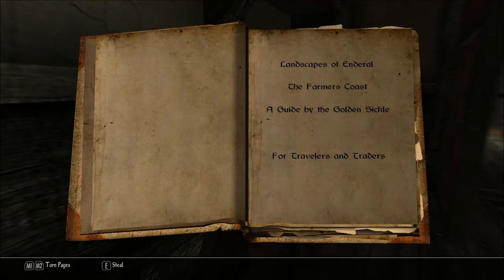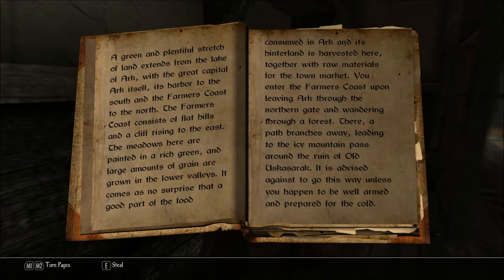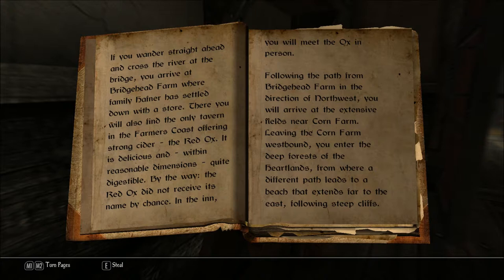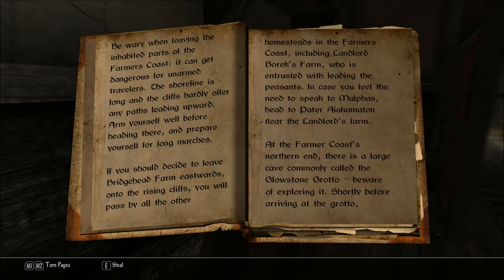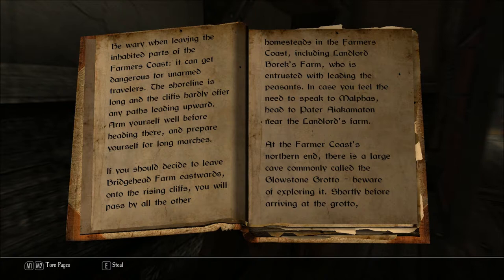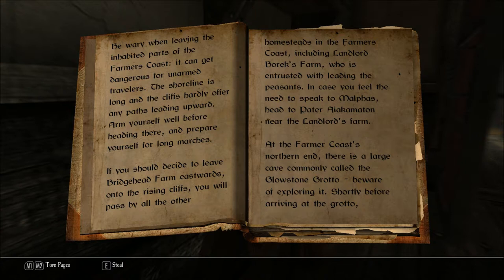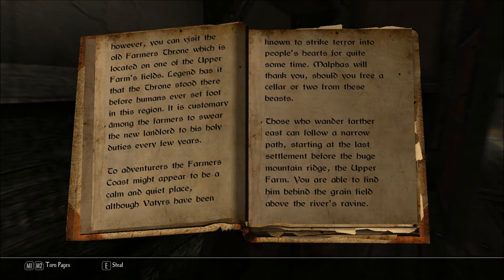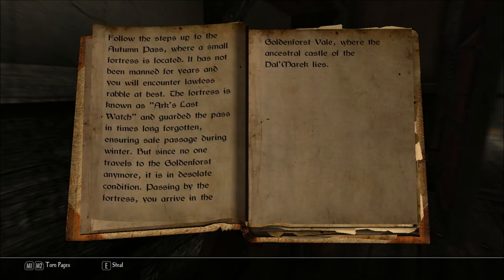Let's Read Landscapes of Enderal: Farmers Coast (Let's Read the Books of Enderal, Book 40)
Reading aloud all of the books in Enderal, a total conversion mod for Skyrim.

I found this book in the Meat Market, at the Ark Marketplace, in episode 40 of my Let's Play series of Enderal: Forgotten Stories